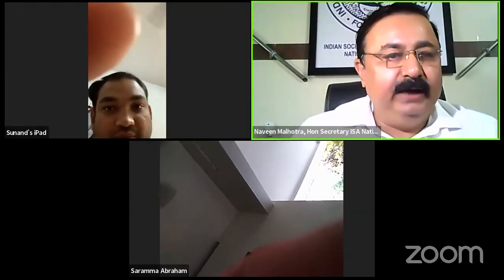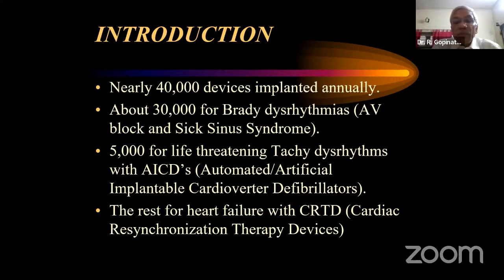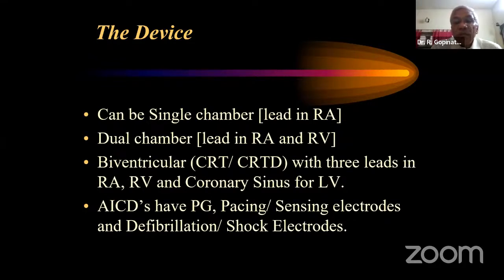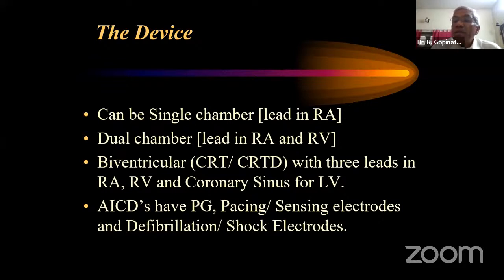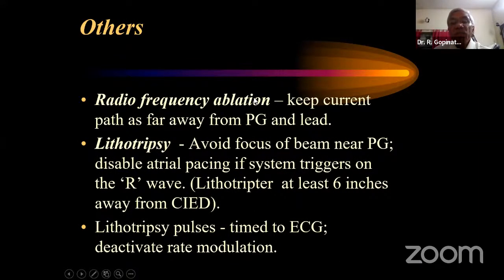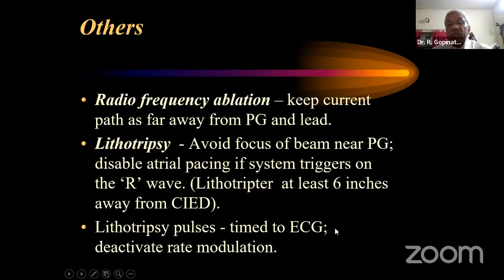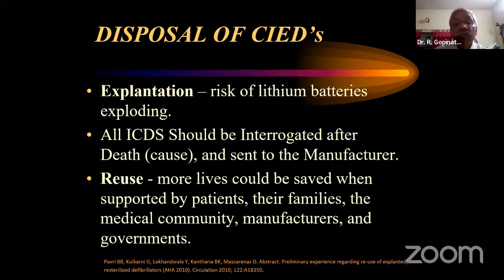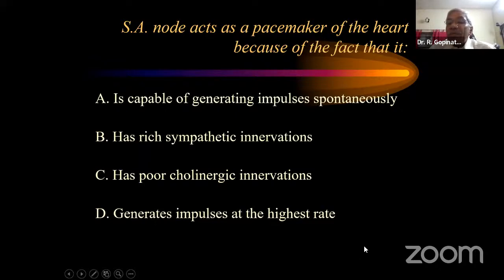CIED: Cardiac Implantable External Devices- Dr R Gopinath, Hyderabad, 4 April 2022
CIED: Cardiac Implantable External Devices- Dr R Gopinath, Hyderabad, ISA ONLINE PG CLASS, 4 April 2022